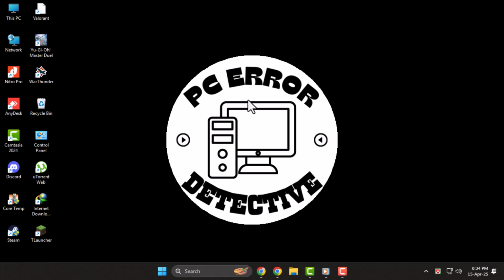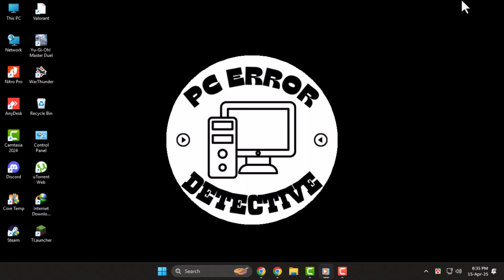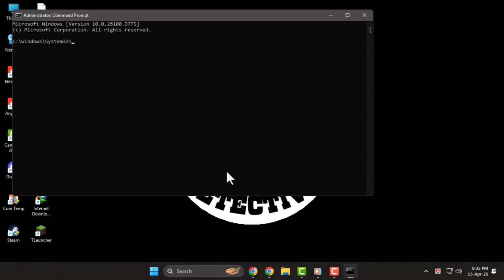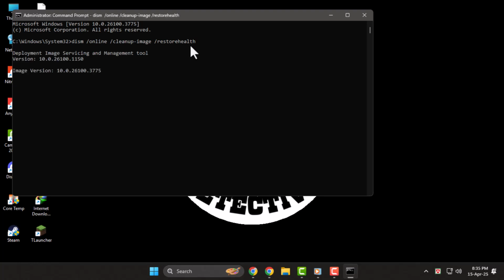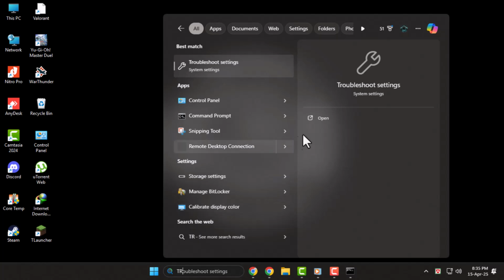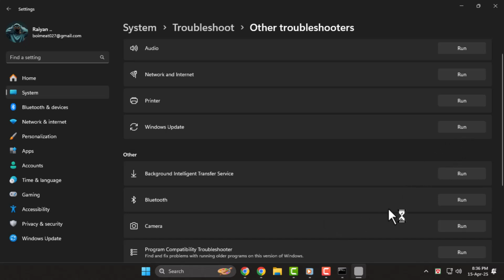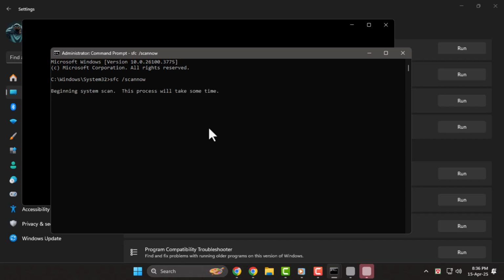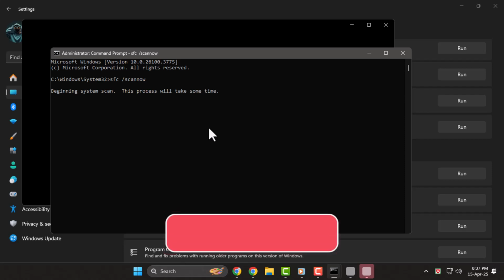How To Fix Updates Are Underway Please Keep Your Computer On Windows 11 - Step-by-Step Guide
How To Fix Updates Are Underway Please Keep Your Computer On Windows 11

Many Windows 11 users see the message “Updates are underway, please keep your computer on” and feel stuck, especially when the update takes too long or seems frozen. This message usually appears during a system restart or shutdown after Windows updates. It can be confusing if nothing changes for a long time, and you’re unsure whether to force shut down or wait. This video explains what this message means and what might be causing the delay so you can understand the issue and avoid further problems with your system.

- Updates are underway stuck on windows 11
- How to fix updates are underway message
- Windows 11 update taking too long
- Updates are underway loop windows 11
- tuck on windows 11 updates are underway screen